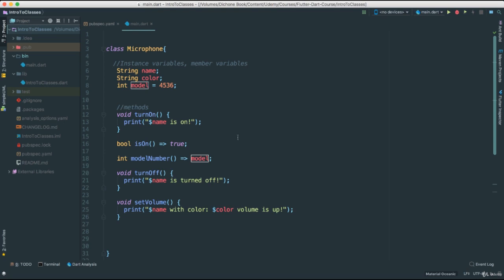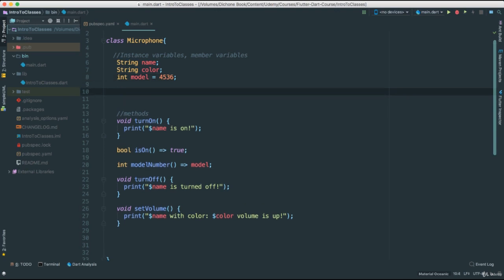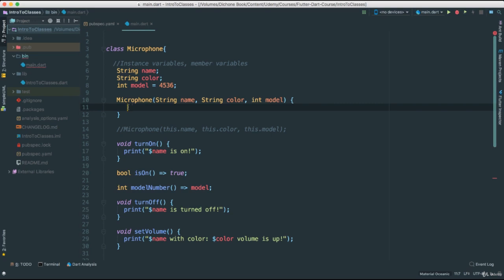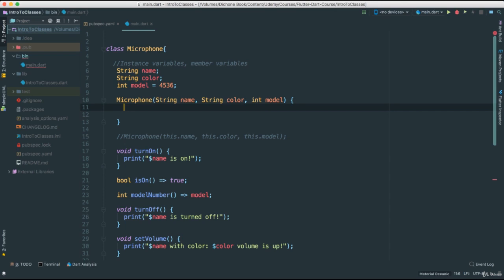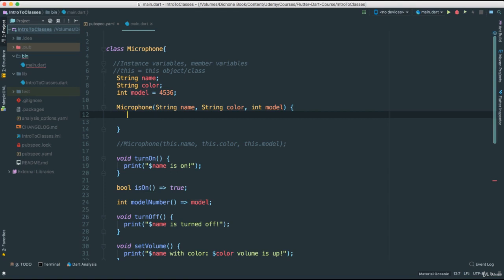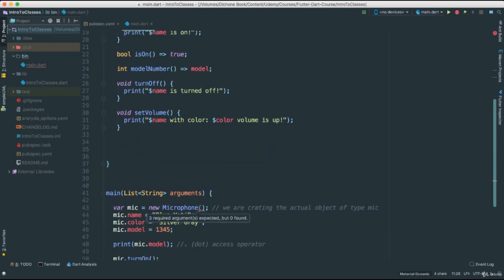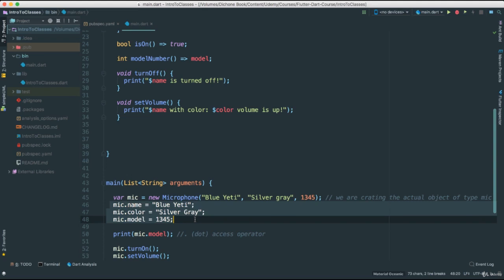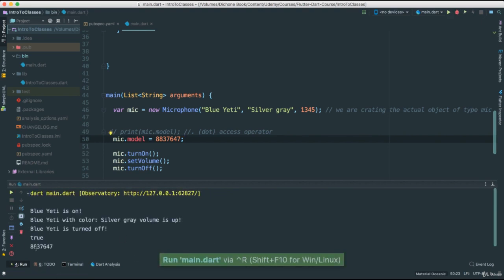35 Introduction to Constructors Part 1 Flutter & Dart Complete App Development Course UDEMY